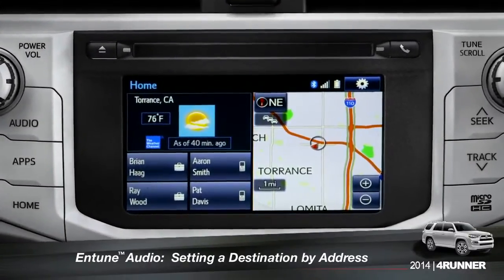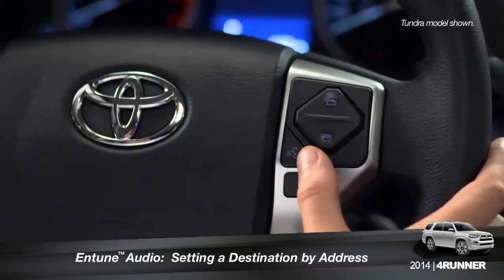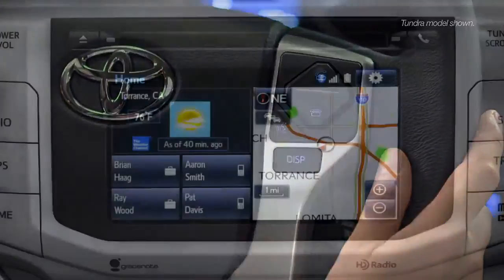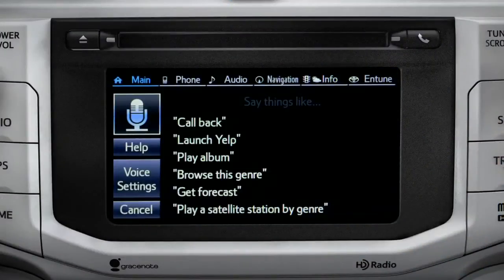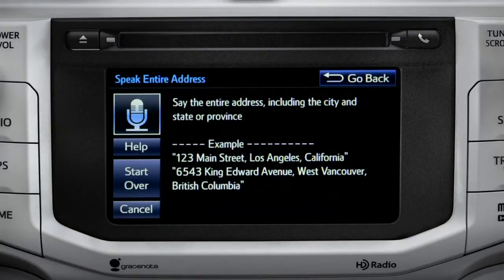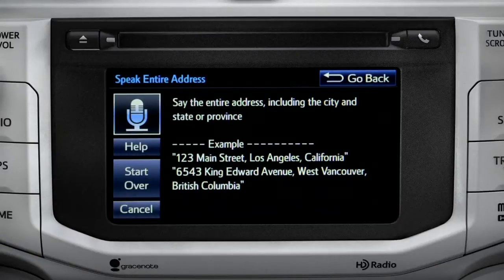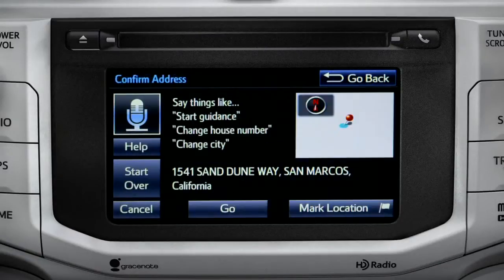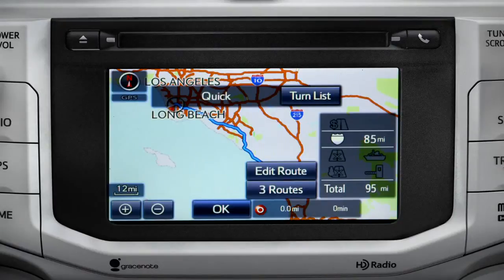2014 4Runner Setting a Destination by Address